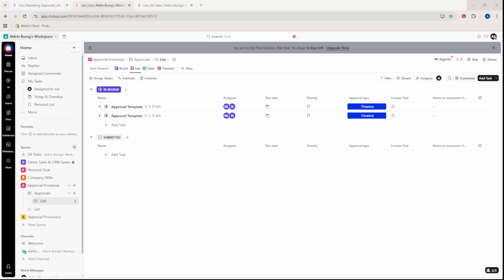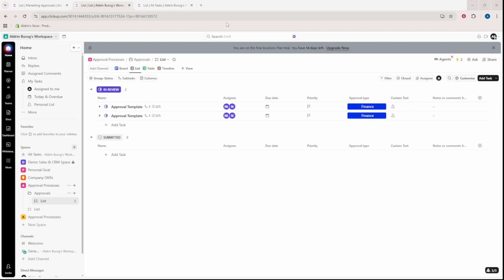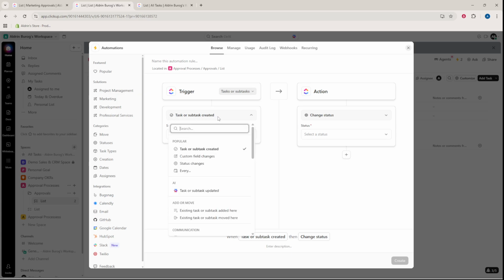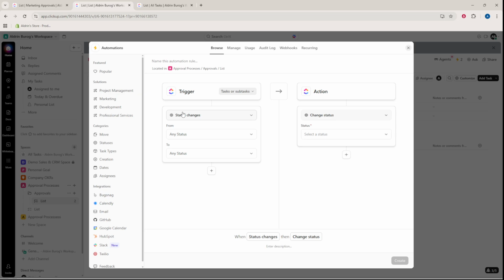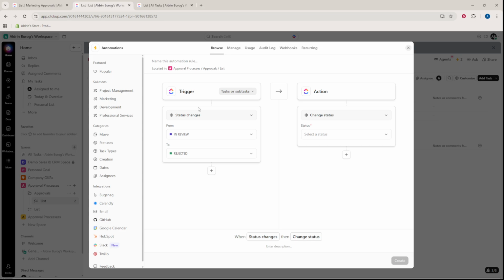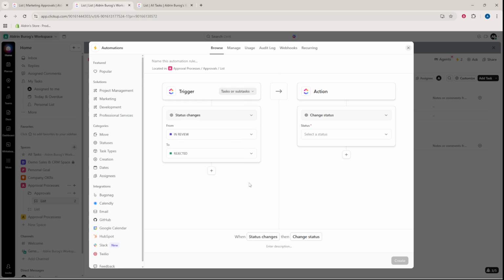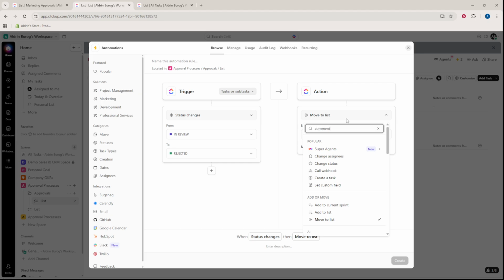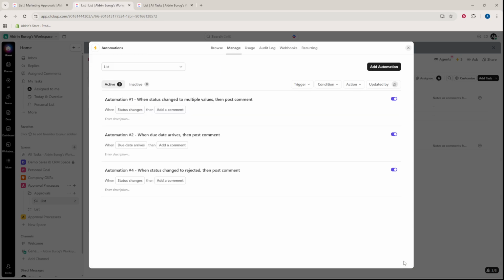How To Create ClickUp Automations For Status Changes [Smart Workflow]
In this smart workflow tutorial, I’ll show you how to create ClickUp automations for status changes so tasks automatically move forward without you micro-managing every step. Status-based automation is one of the best ClickUp features for faster execution because it can assign owners, send notifications, update priorities, and even create follow-up tasks the moment work hits the next stage. If you want your system to run like a machine, this is the setup you need.

🔹 What You’ll Learn:
-How To Build Status Stages That Match Real Workflows Like Review And Approval
-How To Create Automation Rules Triggered When A Task Changes Status Automatically
-How To Auto-Assign The Next Owner As Soon As Work Moves Into The Next Stage
-How To Send Instant Updates To Teams When A Task Enters “Needs Review”
-How To Add Smart Conditions So Automations Only Fire When They Should
-How To Update Priority And Due Dates When Work Becomes Time-Sensitive
-How To Create Follow-Up Tasks Automatically When Something Gets Approved
-How To Test And Debug Your Status Automations To Avoid Workflow Breaks

💡 Pro Tip: Treat statuses like checkpoints, not labels. Each status should answer: “Who owns it now, and what happens next?” Build automations that assign the next person, notify them, and add a due date instantly. Also, keep your status list short—too many statuses create confusion and slow down the team. The best workflow is the one that’s simple, visible, and impossible to ignore. When done right, your ClickUp becomes a self-running operating system.

By the end, you’ll have status-change automations that save hours every week and keep work flowing smoothly.